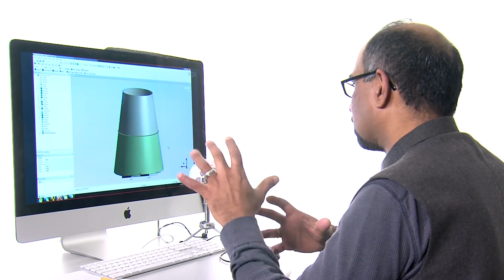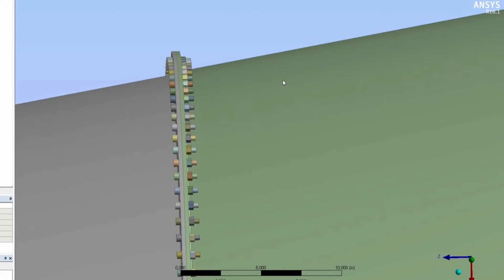CORENGR22016-V005800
3.2.1 Andy Space X 9.mp4